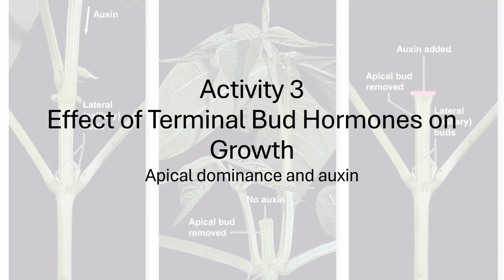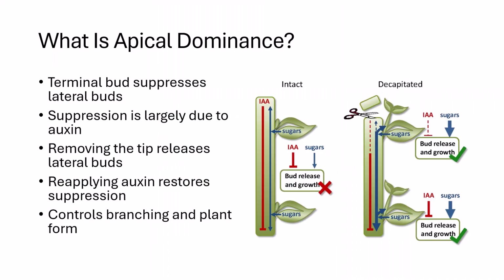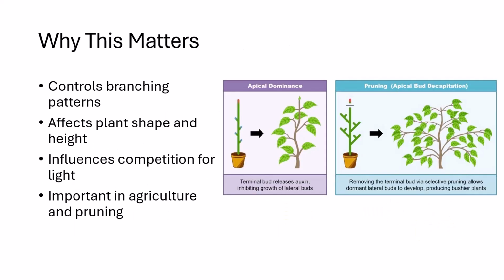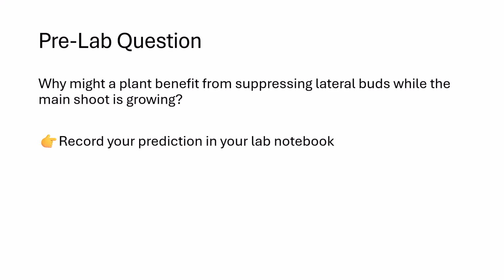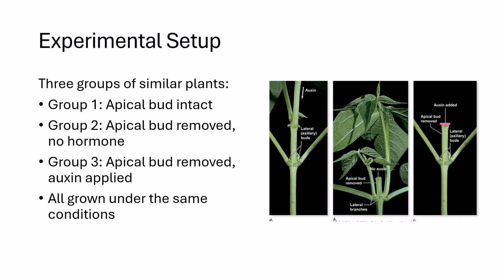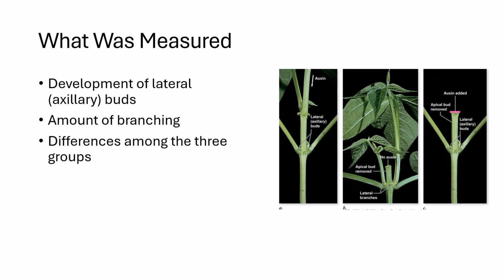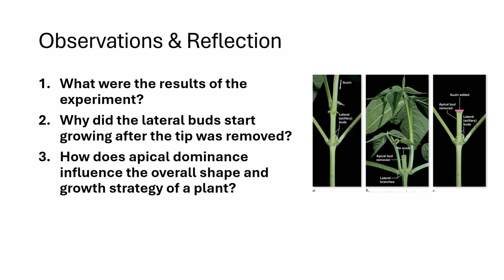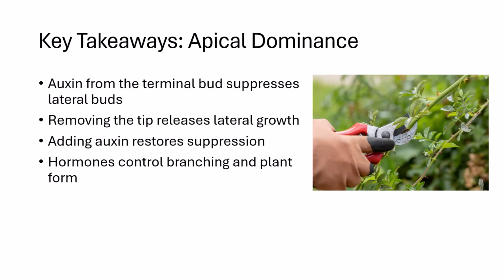The Truth About Plant Branching: It’s All in the Terminal Bud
Understand how apical dominance dictates your plant's shape and learn how to manipulate branching patterns through simple care.

This video explores the biological process where the terminal bud suppresses the development of lateral buds. We focus on the role of auxin production in maintaining this hierarchy and how hormonal signals determine the overall architecture of your plants. By observing experimental groups with intact, removed, and hormone-treated buds, you will gain a clearer picture of how signaling pathways function in real time.

Mastering these concepts allows you to better manage plant growth in your own collection. We demonstrate why removing the apical bud triggers new development and how reintroducing hormones can restore suppression, providing a practical foundation for understanding plant development. This breakdown is designed for anyone interested in the science behind why plants grow the way they do.